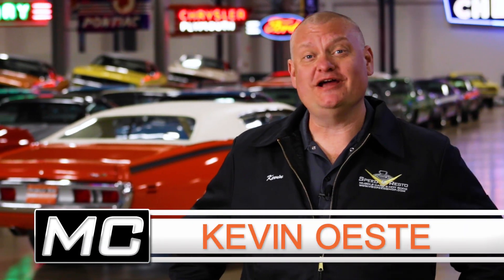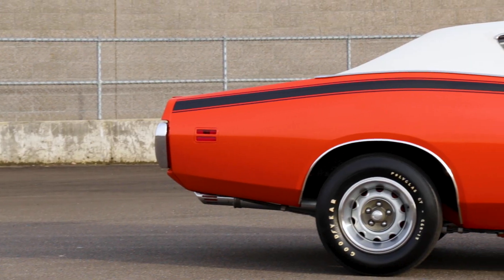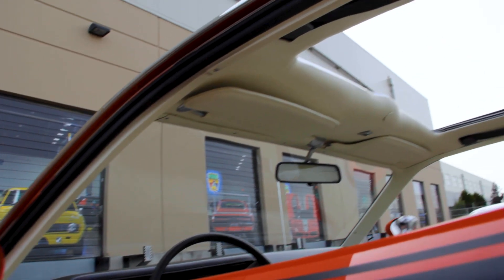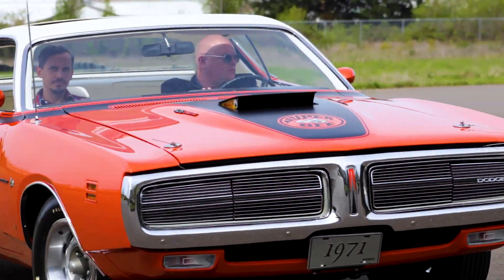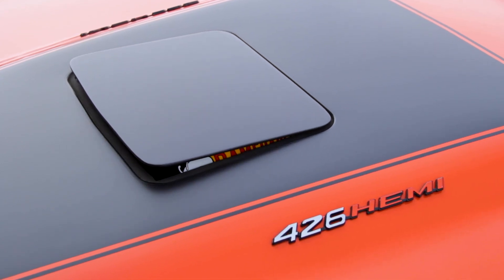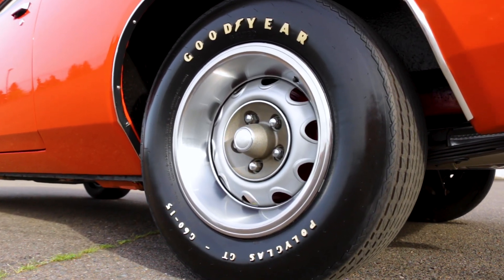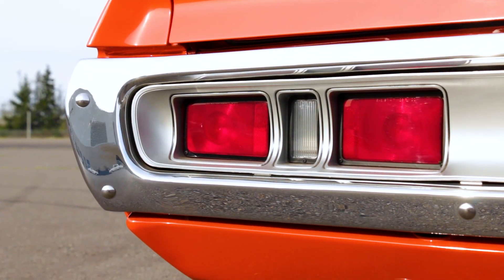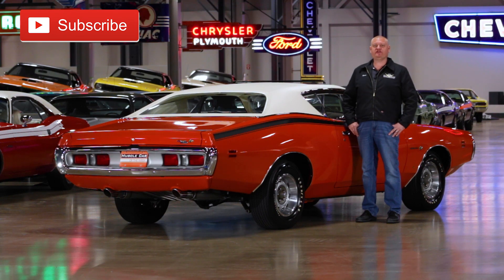1971 Dodge Super Bee 426 Hemi Sunroof Muscle Car Of The Week Video Episode 314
1971 Dodge Super Bee 426 Hemi Sunroof Muscle Car Of The Week Video Episode 314

1971 saw a completely new Dodge Charger.   Out was the long, sharp, boxy Charger and “in” was the new curvier model for ‘71.   The new design featured a more pronounced long nose / short deck look, and although it was about 2 inches shorter than the 68-70 model, it was also wider than it’s predecessor.    The design remains controversial, with the interestingly up-swept pillarless side window design and fastback-ish rear roofline.     A new bumper design split the nose in half, and our Charger Super Bee features a clean look with hidden headlights.

 You could order all kinds of engines in your 1971 Charger, but our featured Super Bee is fitted with the one everyone talks about… the 425 HP 426 Hemi V8, and it’s coupled to a 4-speed manual transmission.   And while a Hemi Orange ‘71 Super Bee with a 426 and a stick might be tops on any muscle car wish list, it’s the top of this one that makes it even more special.

If you’ve never seen a factory installed power sunroof like this one, you’re not alone.   Chrysler didn’t sell very many of the nearly $500 options, which mandated the full vinyl top as well.    When you add in the code E74 426 Hemi engine at over $880.00, and you were looking at an expensive Super Bee back in ‘71 even before you start adding the rest of the options.   Which do you think had lower production, the Hemi or the Sun Roof?    We’ll answer that one later.

But if you DID spring for all these goodies, you got one heck of a ride, man.    Ours features a sprawling white bench seat interior, complete with power windows, a 150 MPH speedo, 8000 RPM tach, and a pistol grip shifter for workin’ the 4-speed gearbox.    Looking out over the long hood is a trip from any angle, as the Ramcharger scoop comes to life letting the 2 Carter AFB 4-barrels fill the Hemi with air.    We’re envisioning a clear day, turning up the Music Master AM radio, hitting the power overhead switch to let the sun shine in, and dumping the clutch to let the 490 ft. lbs. of torque launch us straight into the 5th dimension.

These cars drive really nicely when in this kind of condition.  Power steering and brakes ease the driver effort, and the heavy duty clutch is quite tolerable, even in traffic.   The famous Chrysler torsion bar front suspension is taught but comfortable, with a sway bar to keep things on the level in the turns, and the 15 inch rally wheels and Goodyear Polyglas GTs hold the road.    A Dana 60 rear axle can stand up to the torque as the leaf springs try to hold it in place.   These cars have some of the coolest exhaust tips ever… many call them Machine Gun tips, but the red and chrome ends are officially called “Exhaust Bright Tips”.    We call them awesome.

This is a love it or hate it design, and we’re leaning towards the love it, especially drenched in Hemi Orange with the white vinyl top and blacked-out hood to break it all up.     The thin black stripe looks like the car just crossed the finish line with a black ribbon wrapped around the base of the windshield.   Dual painted racing mirrors look cool, too.

All tolled, there were 5,054 1971 Super Bees built.   22 came equipped with the 426 Hemi engine, and only 9 of those were 4-speed manual cars.  Coincidentally, there were also 9 known power sunroof 1971 Super Bees built with any of the available engines.  But how many Hemi 4-speed cars had sunroofs?   I’m not sure, but this one in the Brothers Collection is the Super Bee’s Knees, for sure.

1971 Dodge Super Bee 426 Hemi Sunroof Muscle Car Of The Week Video Episode 314 V8TV